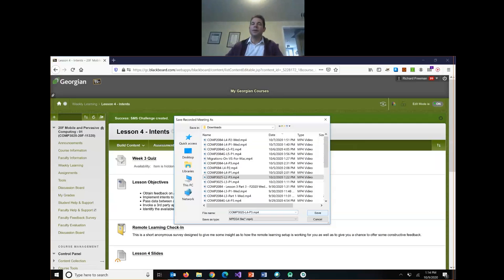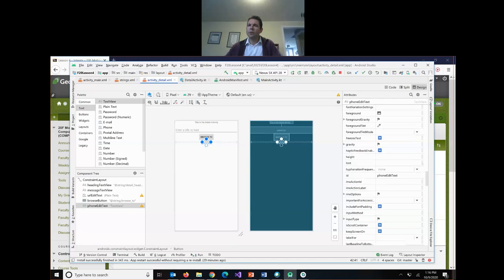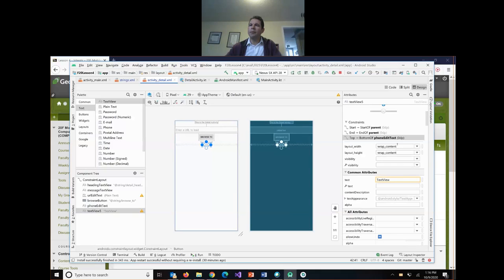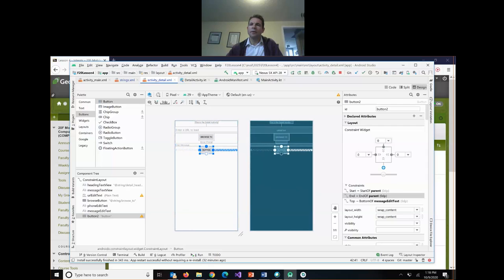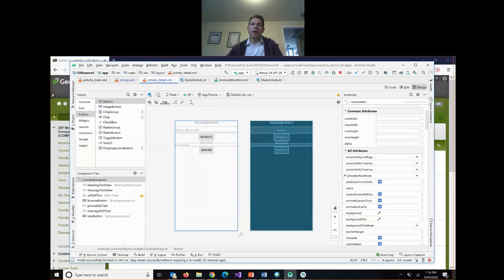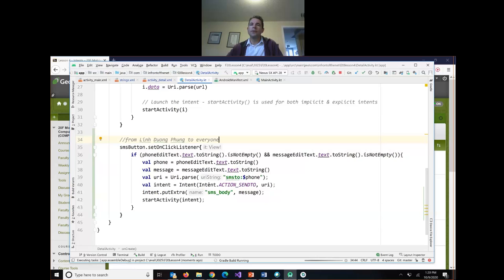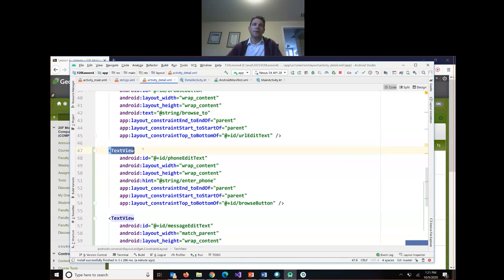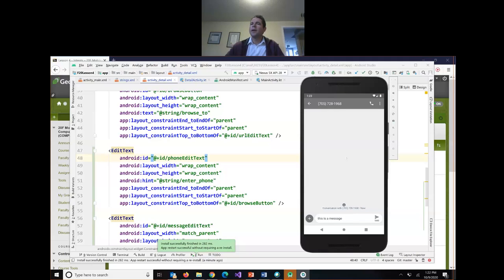COMP3025 - Lesson 4 Part 3 - F2020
Linh's solution to sending SMS with an implicit intent